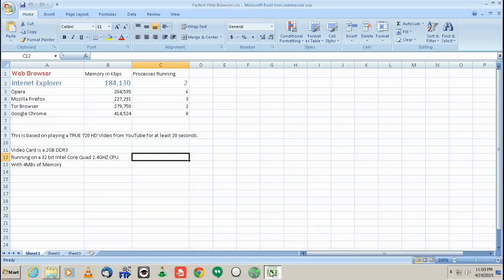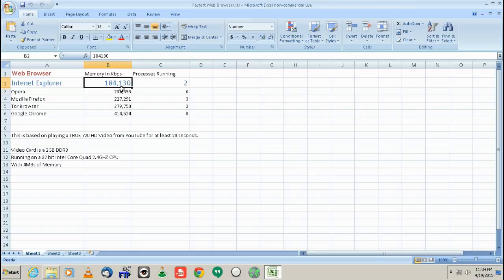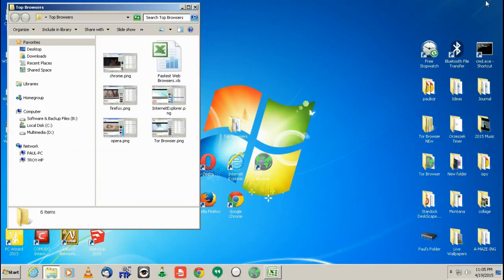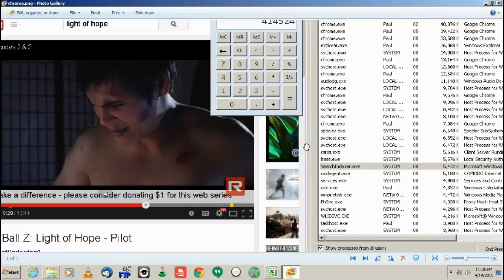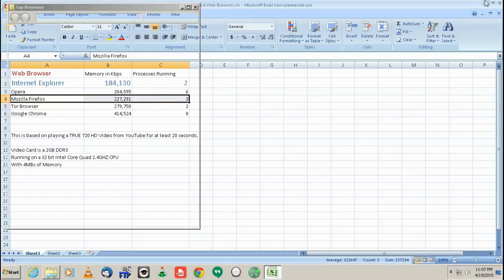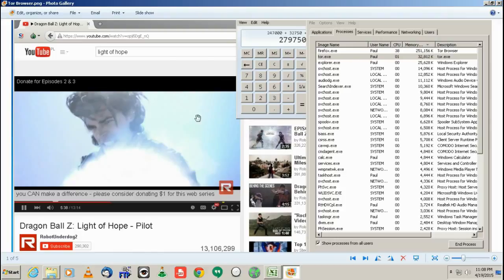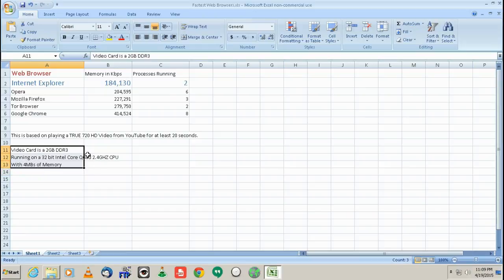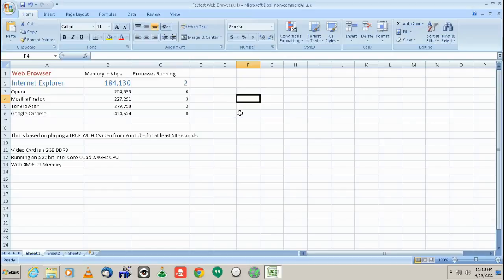Fastest and Slowest Web Browsers of 2017 - You May Be Surprised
In this video I run a simple test on 5 different web browsers to see which one would be the fastest and most efficient for my PC.  The results are in and some may shock you (not really, just being dramatic), but you get the point.  Watch this video and you may reconsider which web browser you use.

Browsers Tested:
1. Google Chrome
2. Internet Explorer
3. Mozilla Firefox
4. Opera
5. Tor Browser